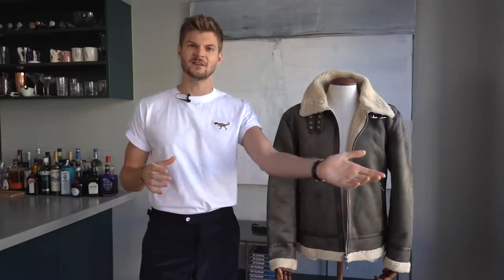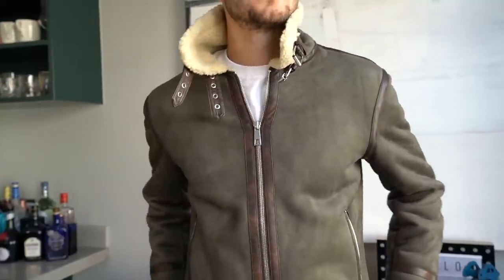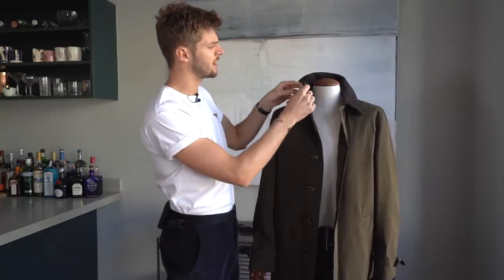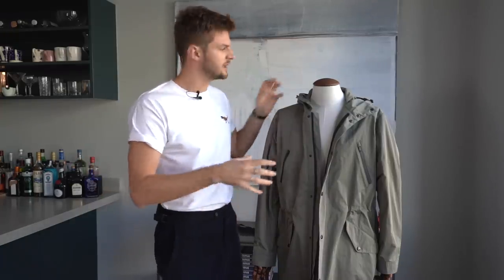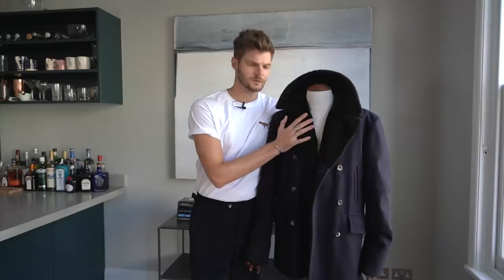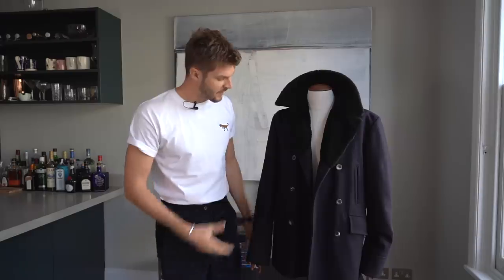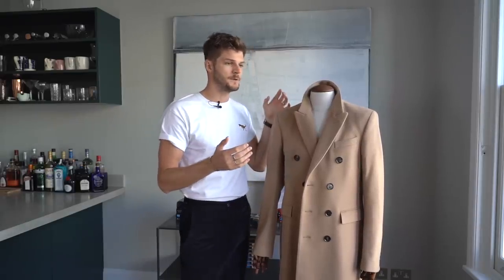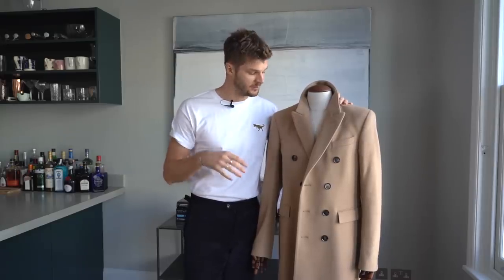AUTUMN/WINTER COATS | HIGH STREET TO HIGH END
LINK TO MY BOOK

•ADDRESS
Gleam Futures
6th Floor
60 Charlotte Street